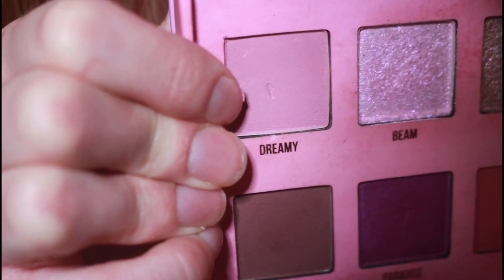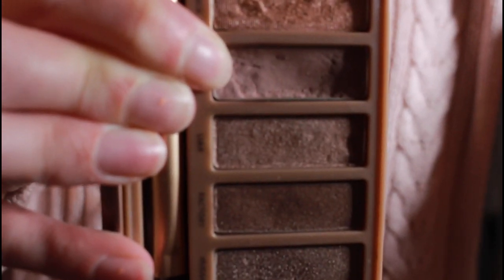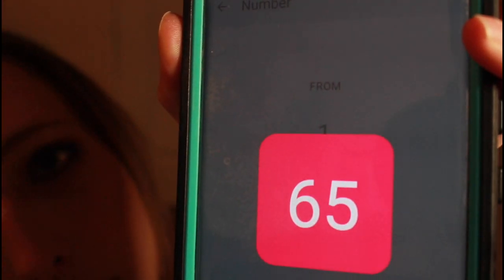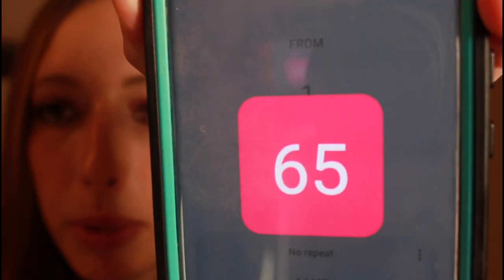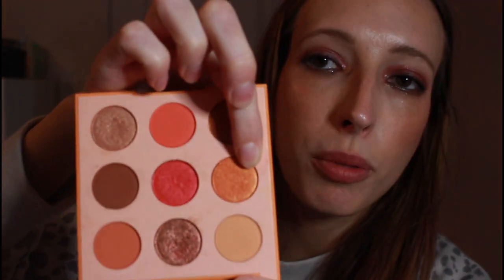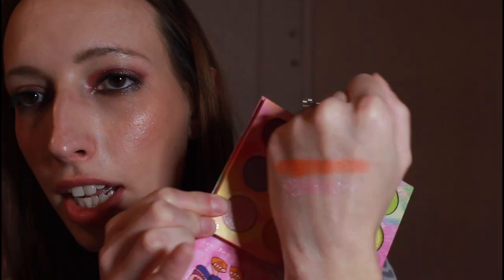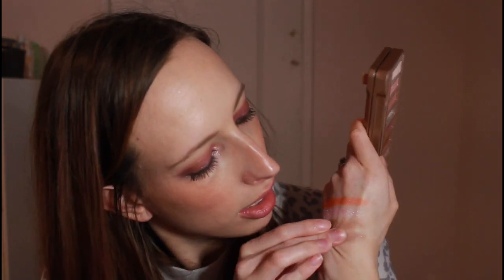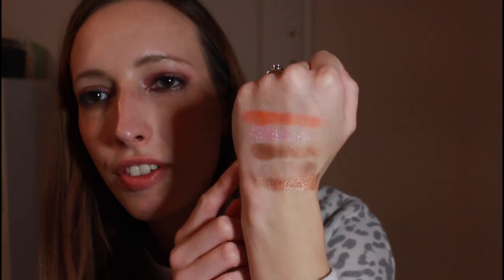Eyeshadow Project Pan Update for November 2023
Another exciting update for this project